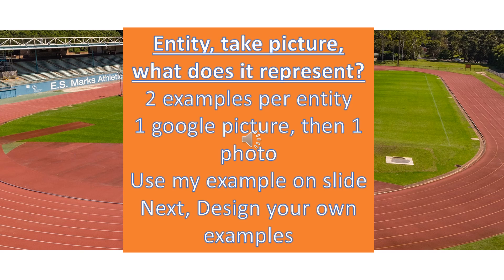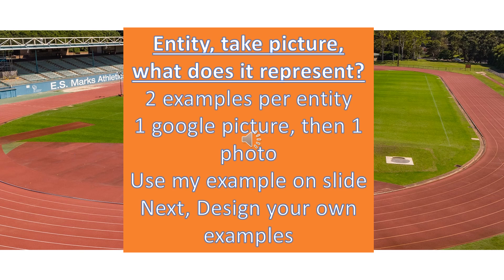Entity take a picture take a note linguistics for Auslan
Captions, voice